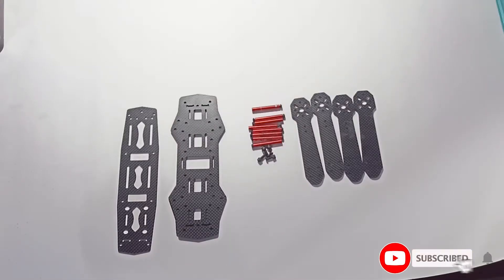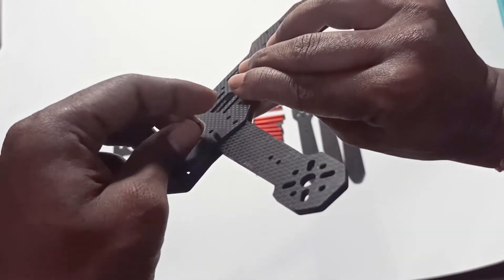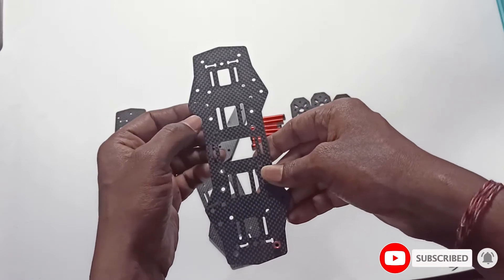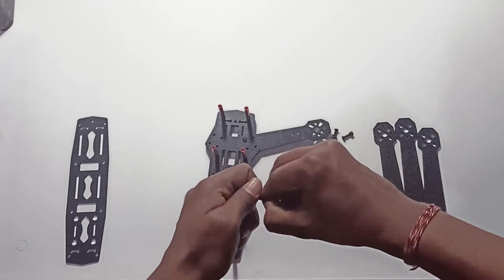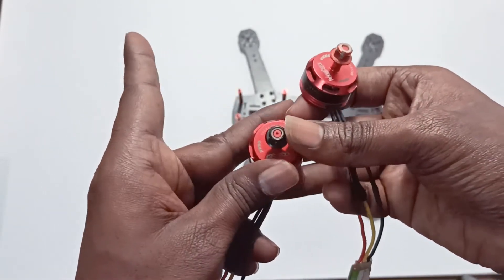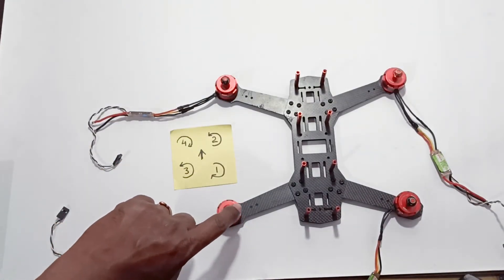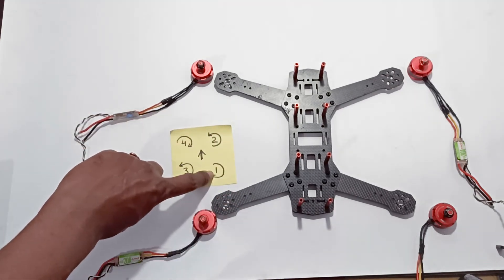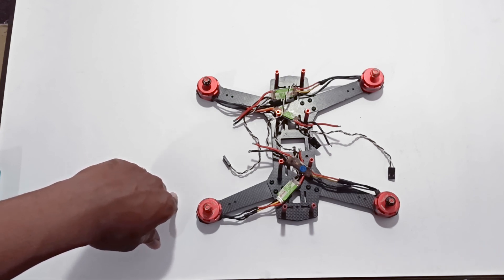How to build FPV RACING DRONE Part2|Frame & Motors|DiyDot3d Tech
Parts:
Amazon India links to buy drone parts:

Motors and Esc combo
2200Kv Motor
1000Kv Motor
9g Servos
Lipo battery